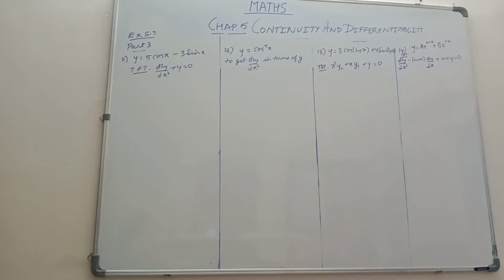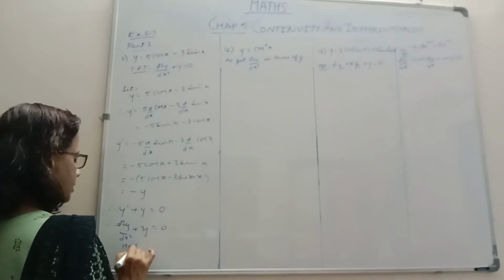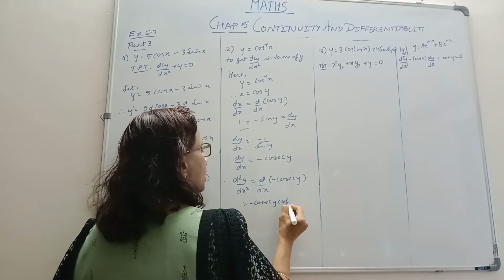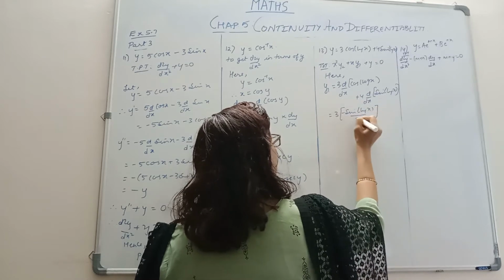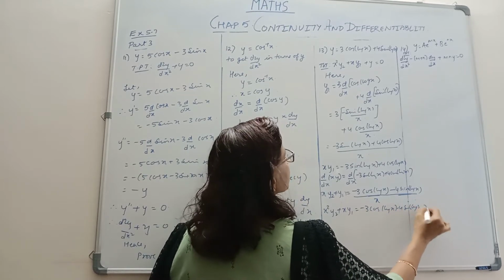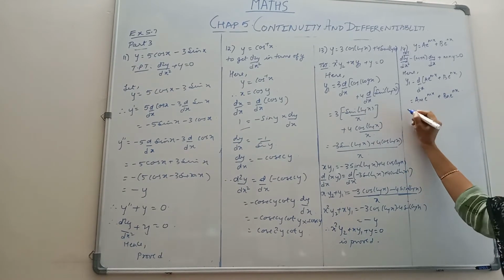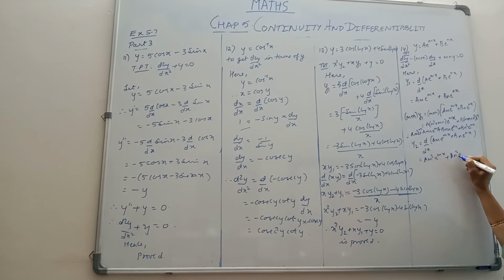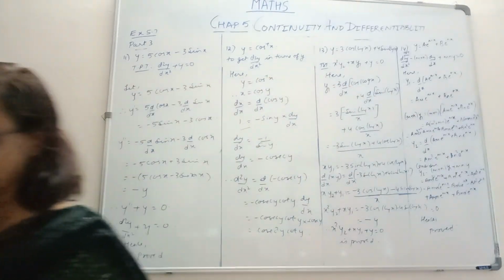12 th CBSE, Maths, Ex5. 7,Part3